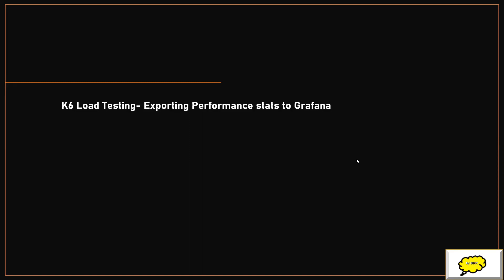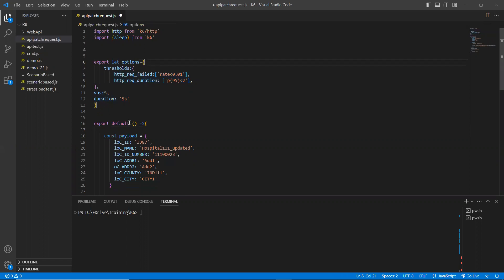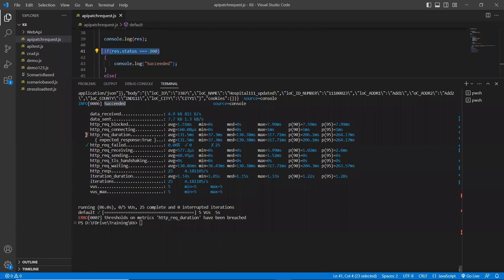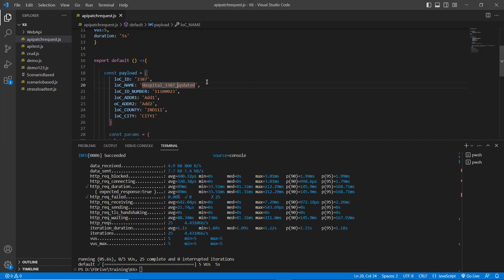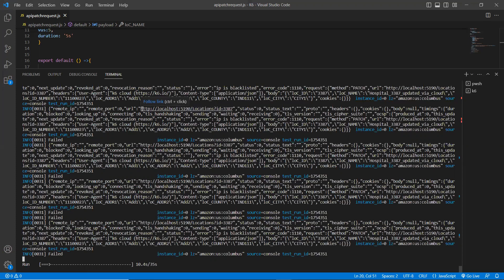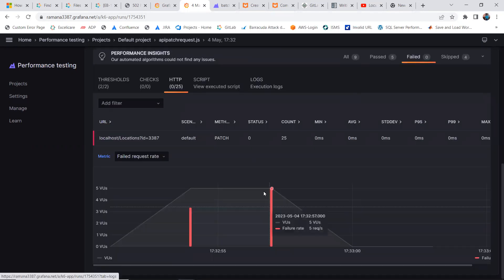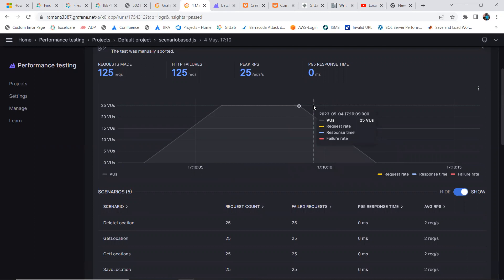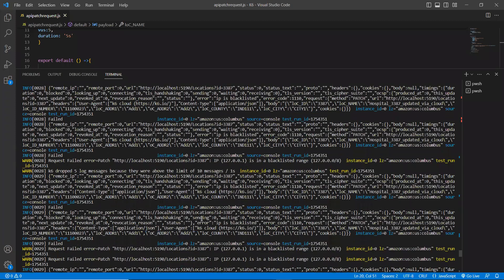k6 load test results on grafana